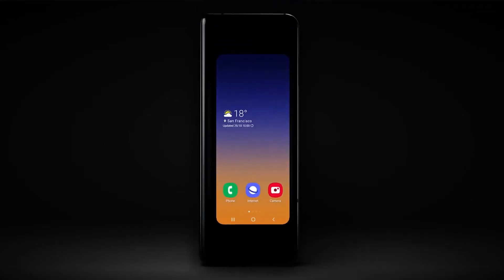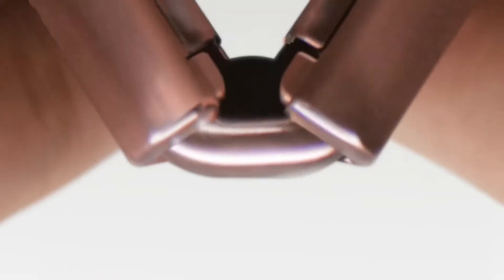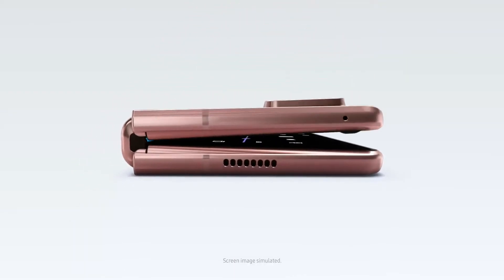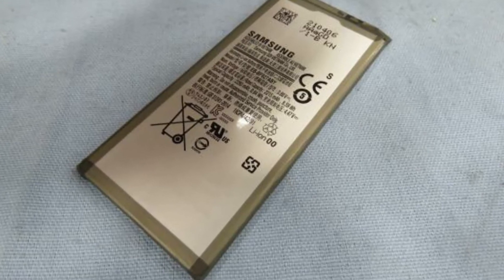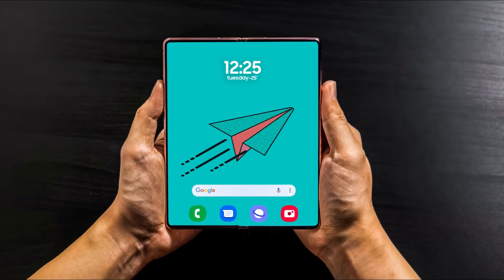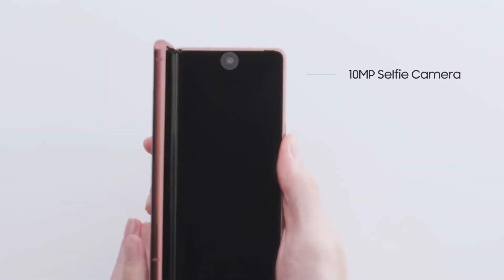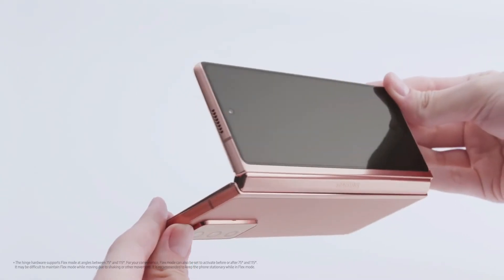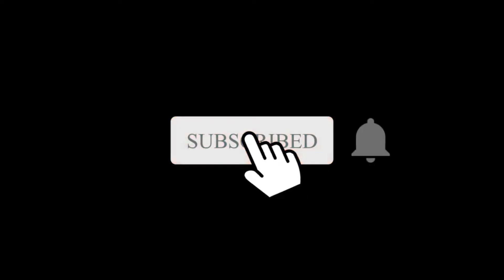Samsung Galaxy Z Fold 3 - Didn't Expect This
Samsung Galaxy Z Fold 3 is one of Samsung’s highly anticipated phones of 2021. Samsung will be making a lot of improvements to the device. The expectation will be that the Galaxy Z Fold 3 will be bigger and better than its predecessor. That may not hold true as far as the battery capacity is concerned. It looks like the Galaxy Z Fold 3 will actually have a smaller battery than the Galaxy Z Fold 2.This possibility was first reported last week. The Galaxy Z Fold 3’s dual battery was spotted going through the 3C certification process in China. The EB-BF926ABY and EB-BF927ABY batteries had a capacity of 2,060mAh and 2,215mAh respectively. This meant that the combined battery capacity would be 4,275mAh.